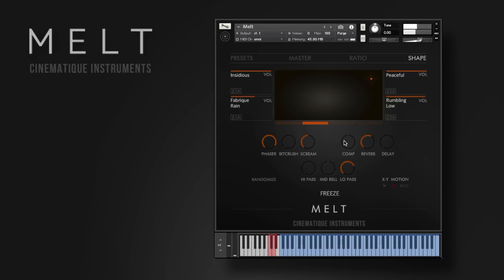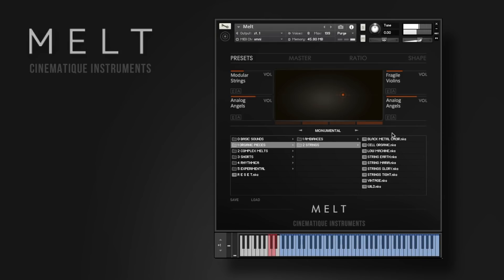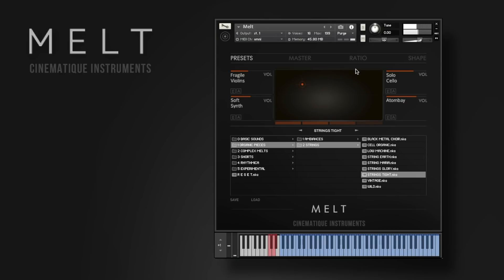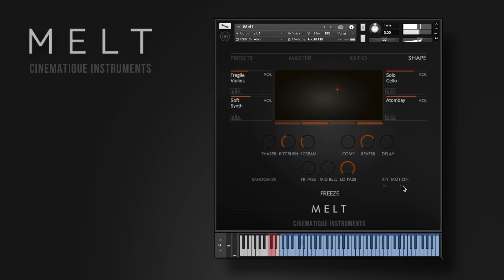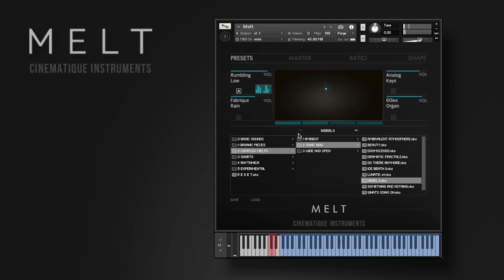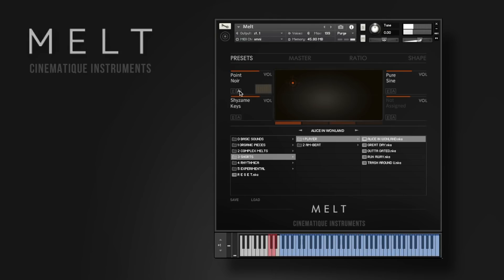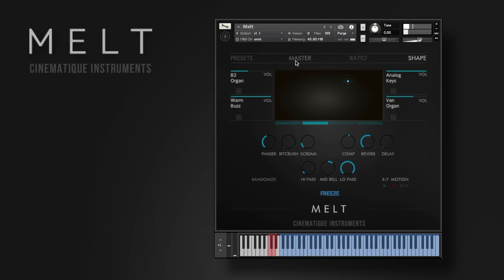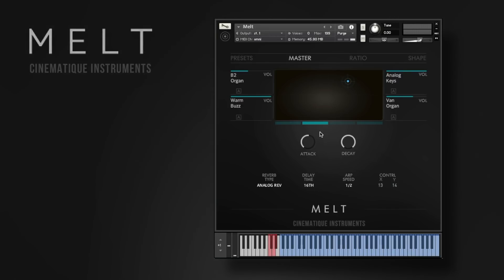Walkthrough | Melt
This video walks you through our brand new texture and pad engine:
MELT